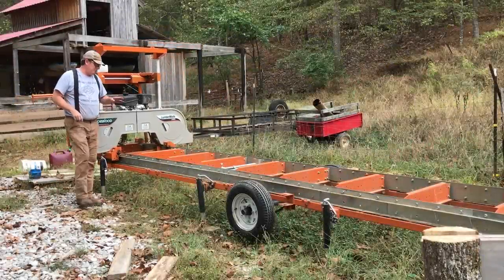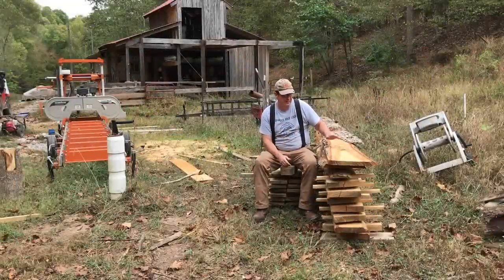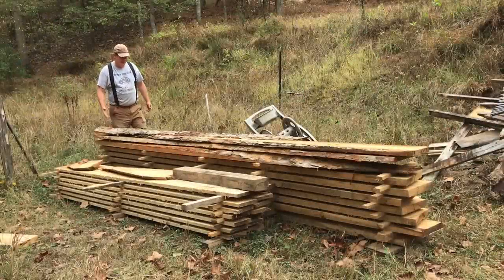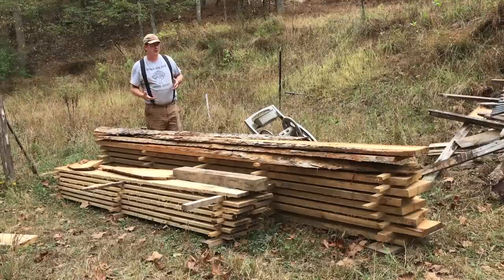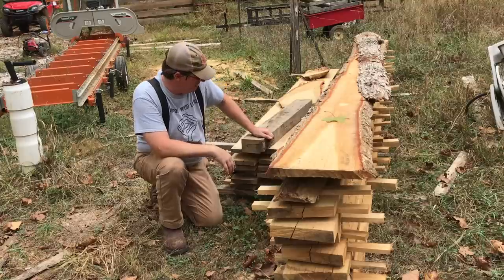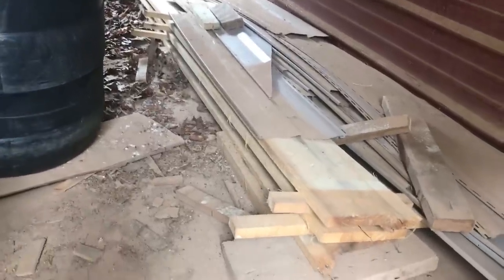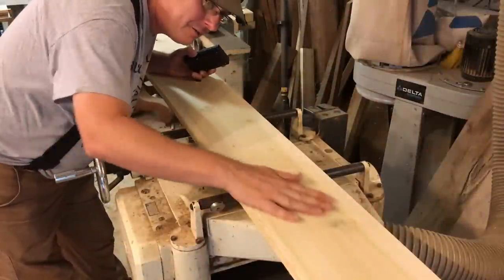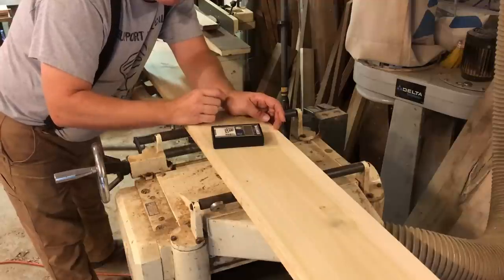How long before you can take wood from the sawmill to the wood shop?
In this video, we discuss how long I have to wait before using wood from the sawmill in the wood shop. There are several steps I take to try to get the wood to dry out as quickly as possible. As an example, I take some poplar we milled last December and run it through the planer in the wood shop.